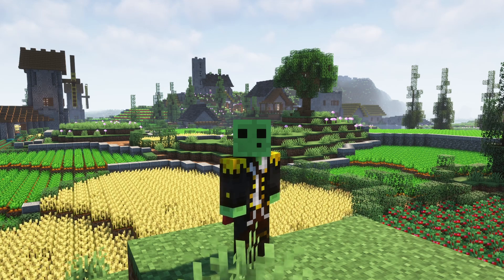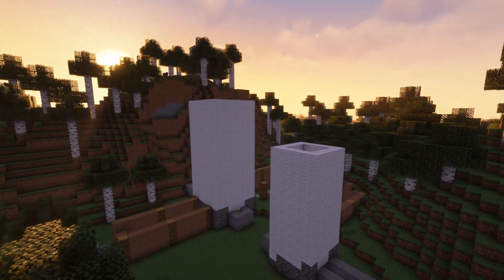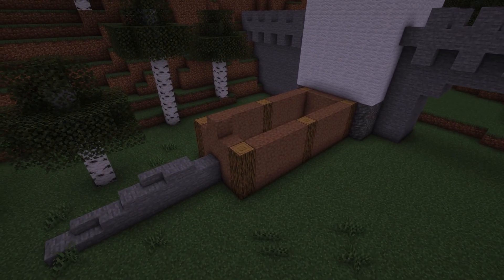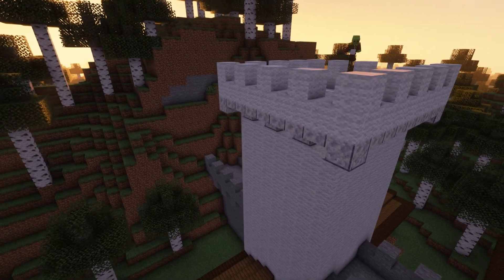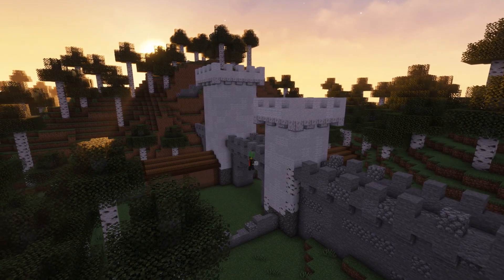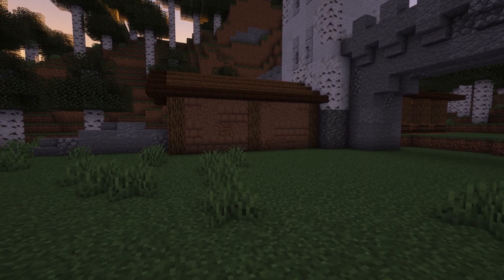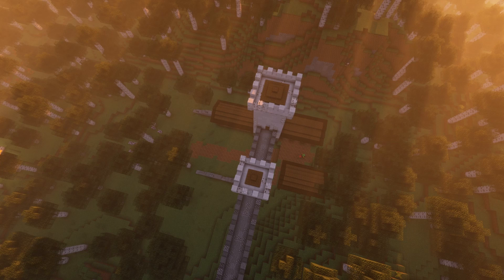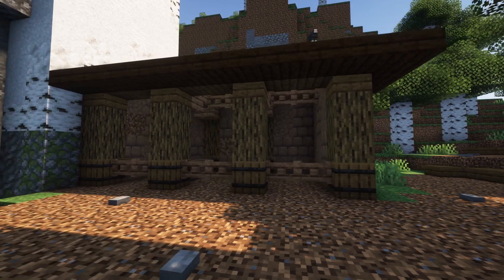Outpost: Biweekly Building [Ep.2]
Today we build an outpost.